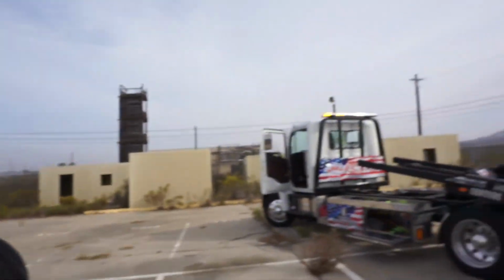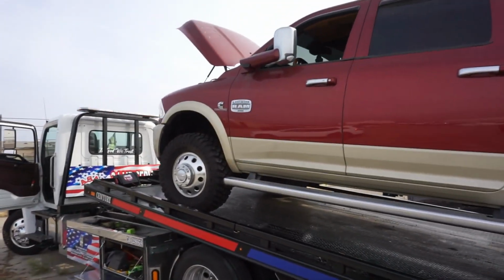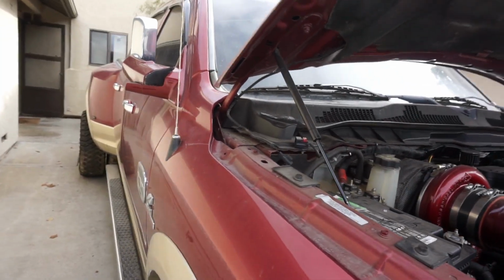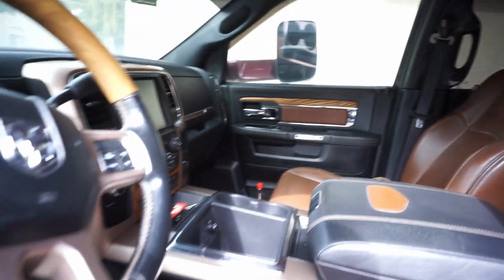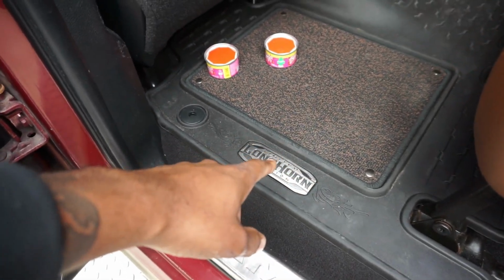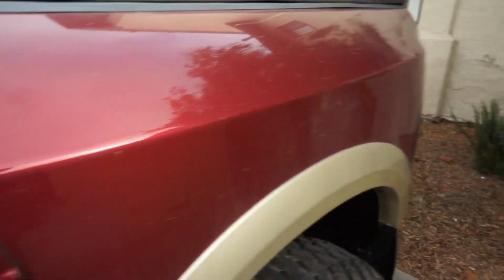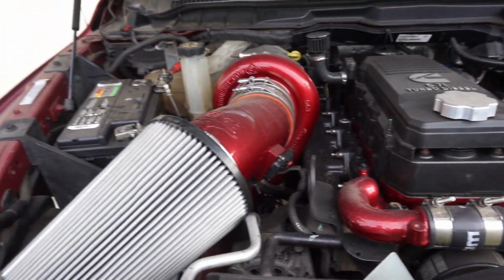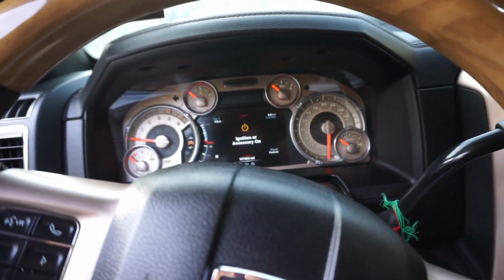RESCUING MY 4TH GEN FROM THE GRAVE YARD!!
EZ Lift Tail Gate
6.7 Cummins CCV Bypass
5.9/6.7 Xotic Head Studs
Adams Car wash soap
Beans Diesel Sump
Glowshift Gauges
Fuel Rail Plug 6.7 Cummins
Edge CTS3 Insight Monitor
Banks iDash
Banks Rear Diff Cover
Banks PEDAL MONSTER
Cummins Oil Filter Plug/Cap
13-18 Revmax Thermostat bypass 68rfe
68rfe Transmission filter KIT
Flexible Metal Funnel
Ram2500/3500 Diesel Fuel Cap
Adam's Graphene Ceramic Coating
Adam's Wheel Cleaner
Adam's Graphene Detail Spray
Adam's Tire Shine
Fortin Evo Remote Start CHRT 5